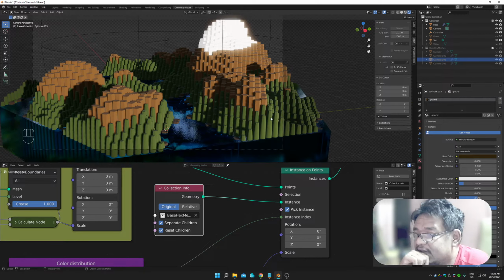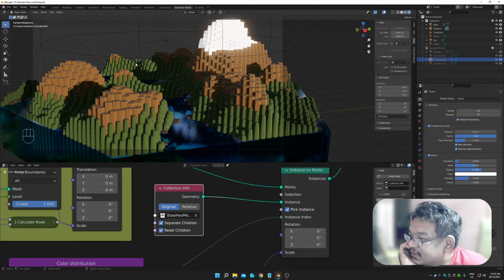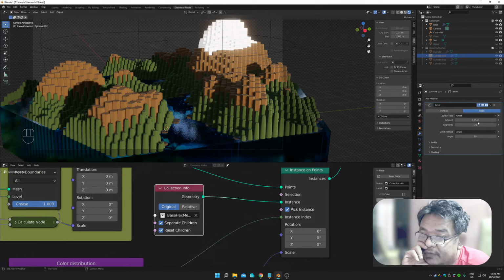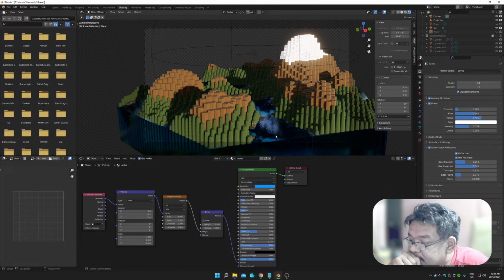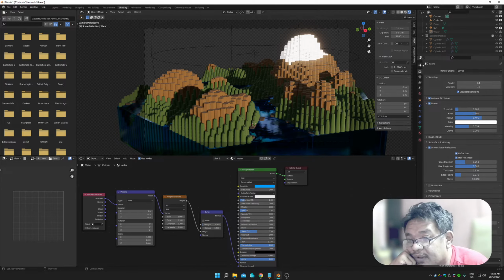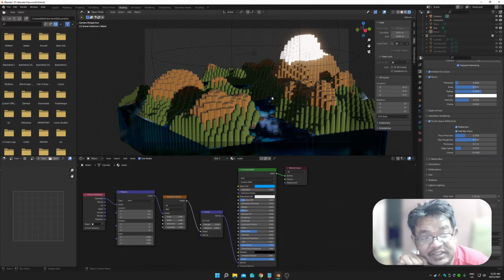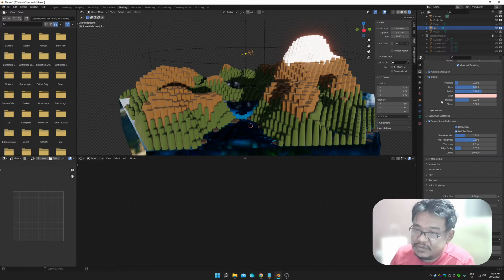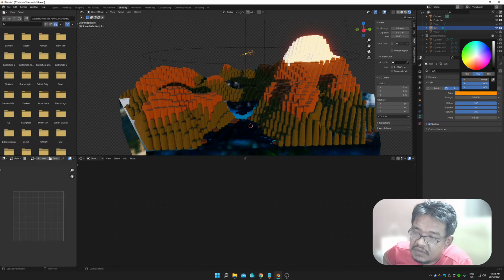Blender 3.0 Hex World Tutorial using geometry node - Bonus - Improvement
Hi all. I just wanted to improve the scene we created and there was some things I like to show like changing the material order in a collection, which I feel guilty if I don't share. Other than that, we just make things look slightly nicer from previous part. Hope you enjoy!